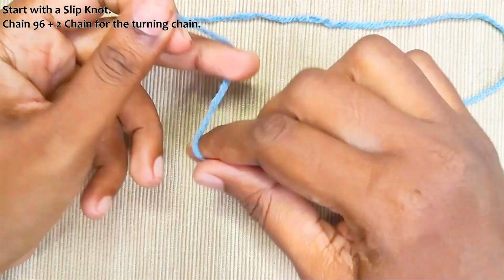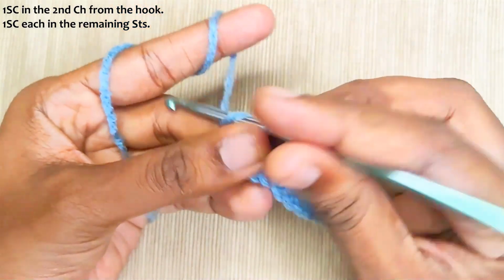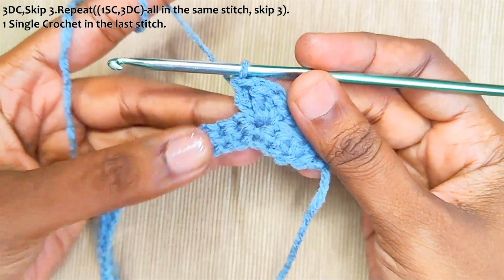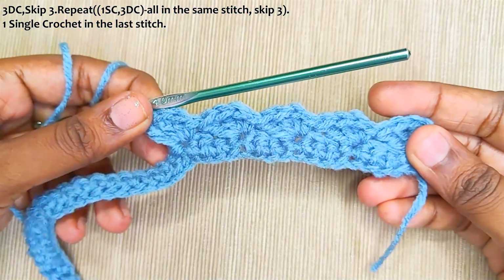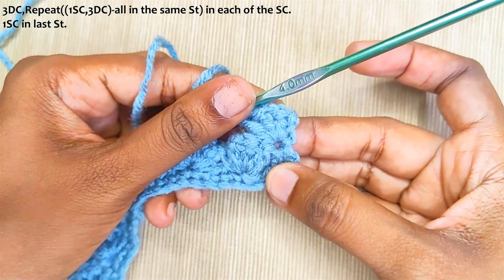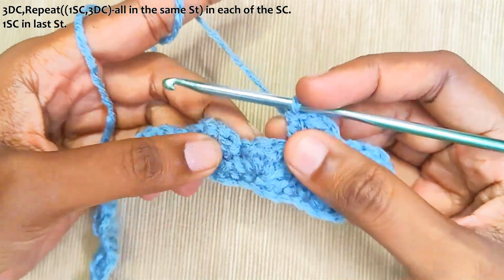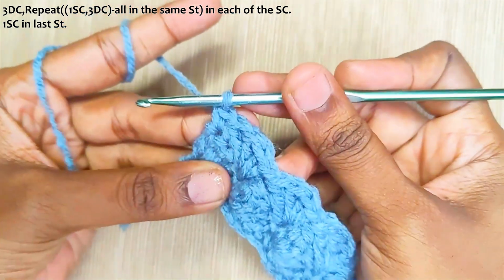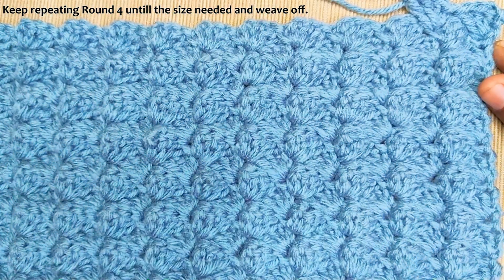Super Easy One Row Repeat Crochet Texture Blanket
Crochet One Row Repeat Patterns are the most fun and the quickest. They are the best patterns to make when you are not in a mood to follow a complex stitch pattern. They are mindless projects which you can just sit and relax which making without having to keep a track of the stitch counts.

Today am sharing the pattern for a Super Easy One Row Repeat Crochet Texture Blanket. Its a One Row Repeat pattern, hence works up really quick.The pattern uses only the basic stitches. The textured look is made by working a combination of the basic stitches in a Single Stitch. You can use a bulky yarn to make it a more quick make.

Materials Used:-
8 Ply Yarn
4 mm Crochet Hook

Size:-
38 inches- Customizable to any size

Time Stamps:- Select the time to jump directly to any Specific Round
0:00      Intro
0:06      Round 1
0:27      Round 2
1:27      Round 3
4:20      Round 4
7:00      Round 5 Onwards